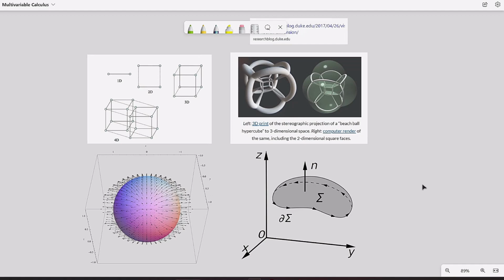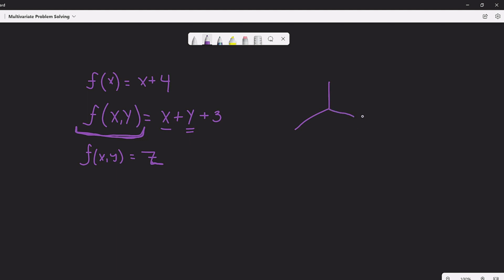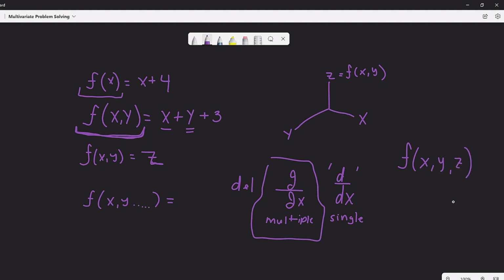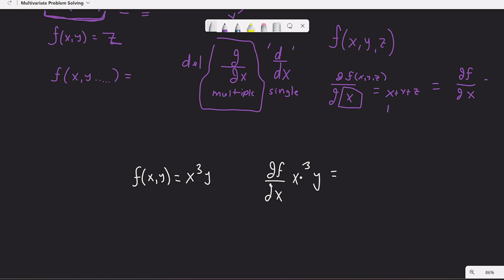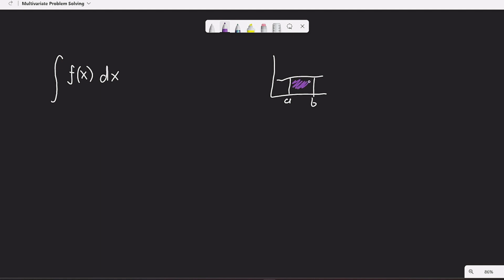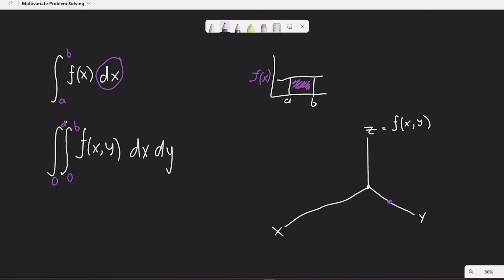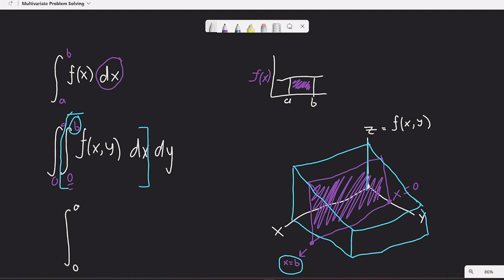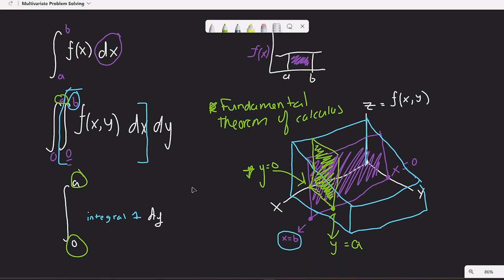Multivariable Calculus: Functions that Consume more Variables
0:00 - Higher dimensions and Theorems
2:44 - Multivariable function notation
5:12 - Partial Differentiation
10:57 - Double Integrals